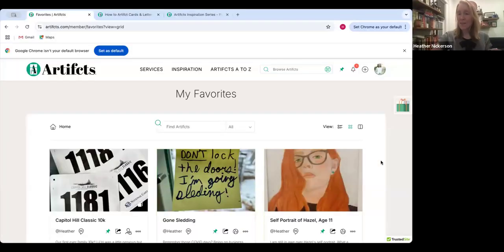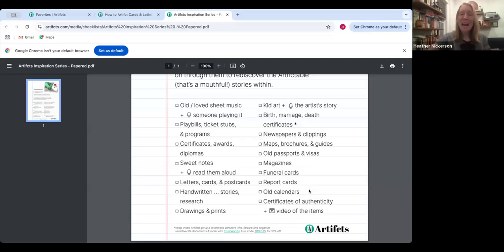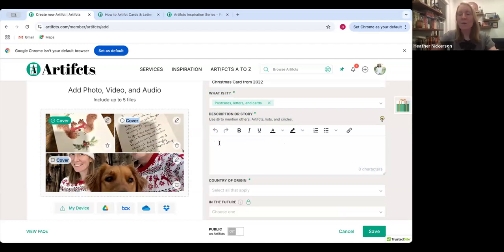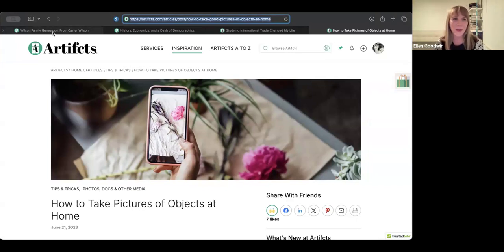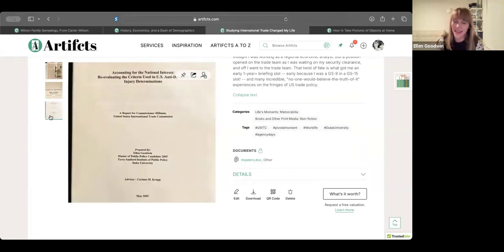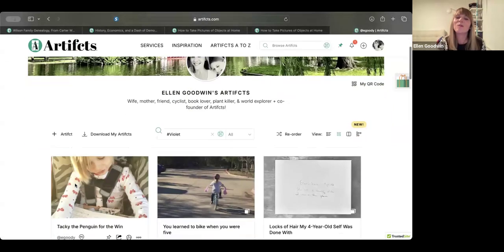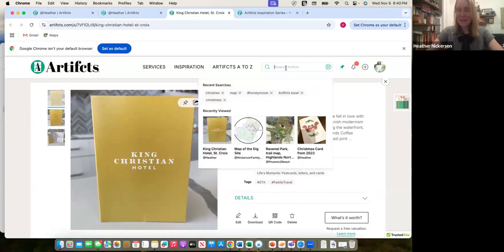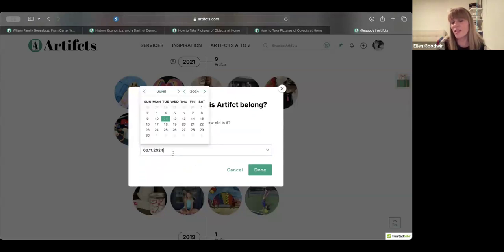Evenings with Artifcts Paper Organizing Workshop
Papers of all makes and models, stacked, folded, filed, and even digitized have a way of blending into the background of life and accumulating over time.

Join us as we dive into how best to preserve and share the stories, memories, and history behind those papers, cards, and other ephemera. We'll show you how to use Artifcts to whittle away at those boxes and bins of papers that may be innocently lurking in closets, under beds, and the like!  Create a free account on Artifcts.com or our app and join in!

You may also want to check out our ArtiTips playlist for additional tips and tricks for using Artifcts